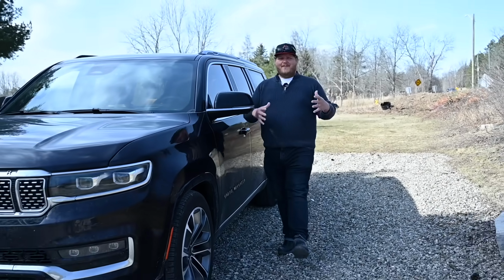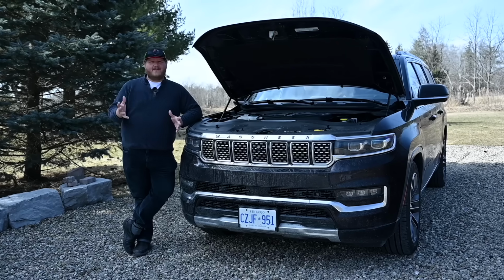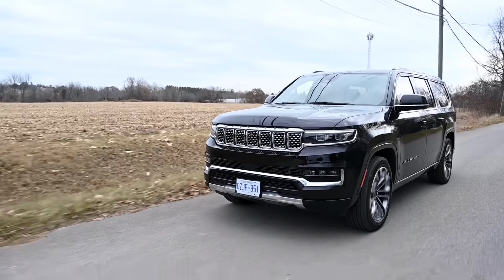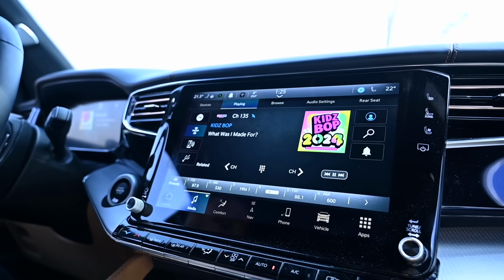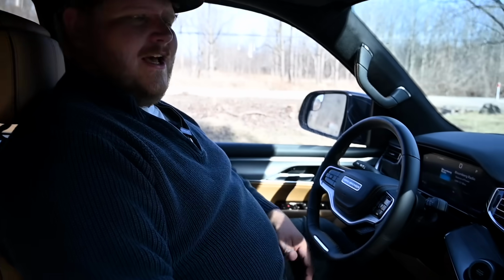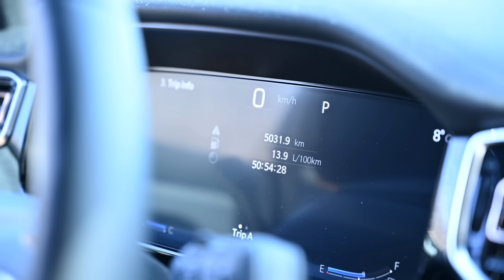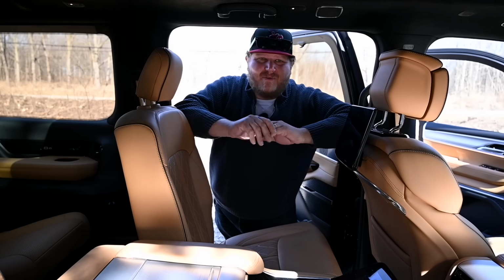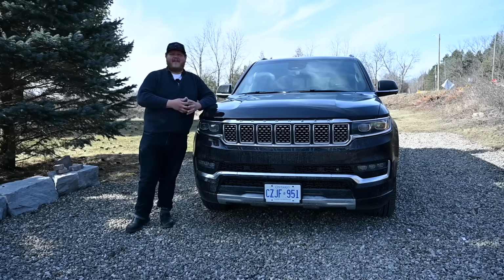Jeep Grand Wagoneer Road Trip! The Good, Bad & MPG After 3000 Miles Behind the Wheel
We took the Jeep Grand Wagoneer on a big family road trip and it had plenty of positives and some negatives as well. Come along for the ride as well look at all the pros and cons of this Jeep.